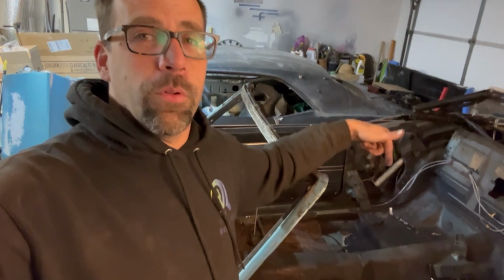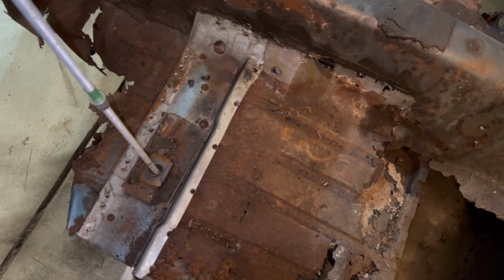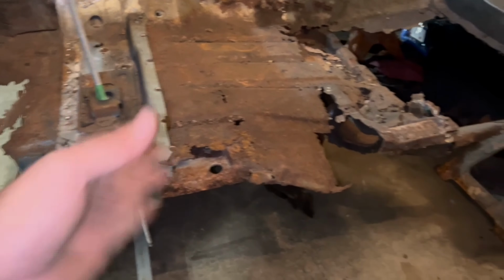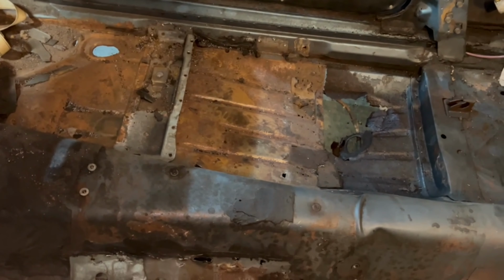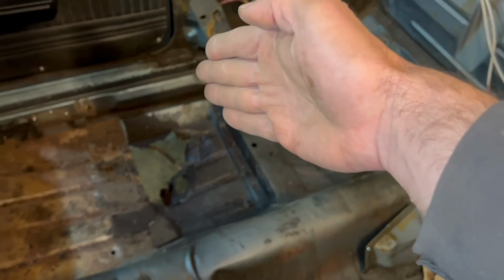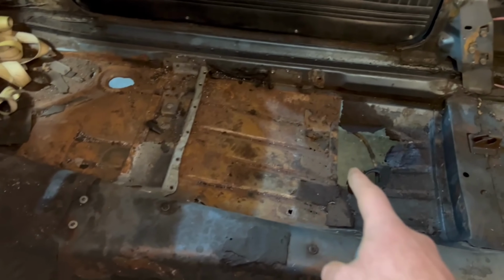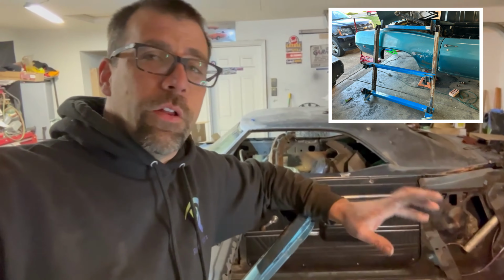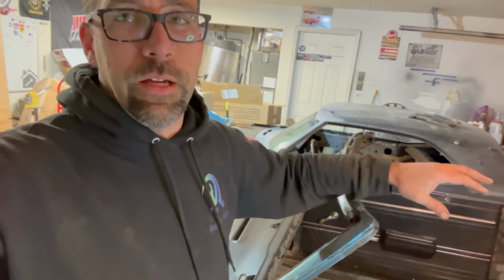STOP! Don’t cut that floor pan out yet. 1969 TransAm restoration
Project mockingbird preparing to remove the floor pan and a few things you want to know before you make your first cut.